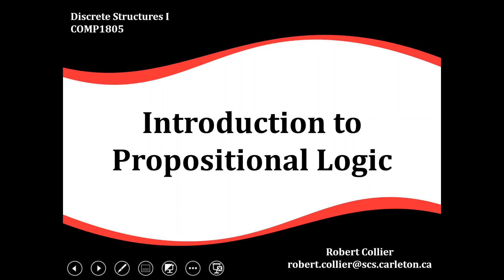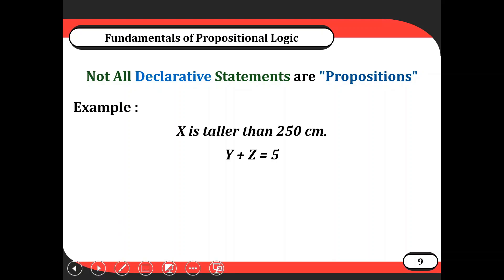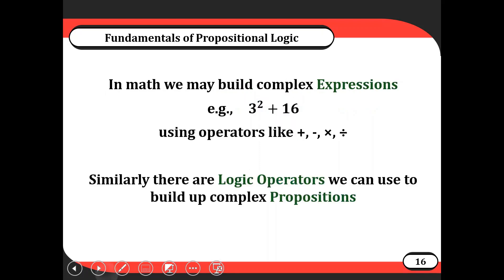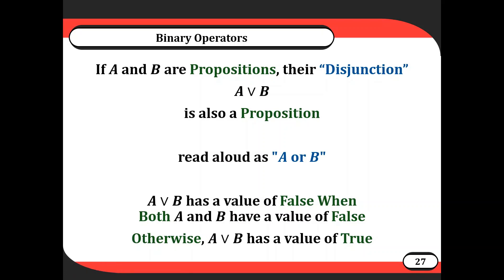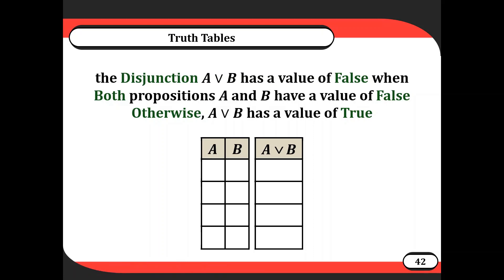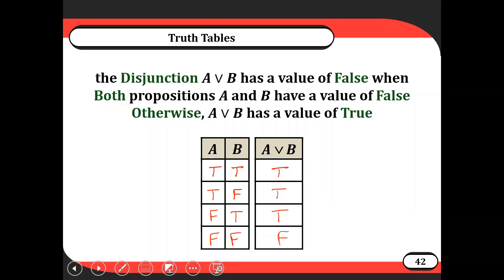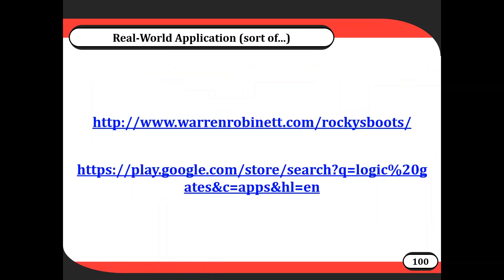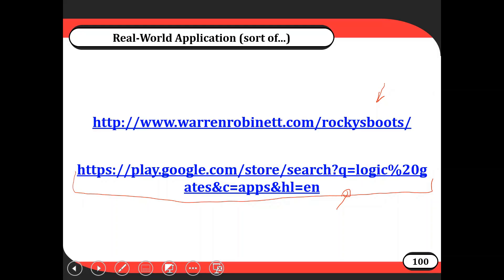Introduction to Propositional Logic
Lecture 2 for COMP1805 Summer 2020